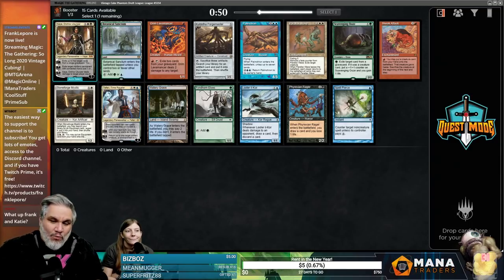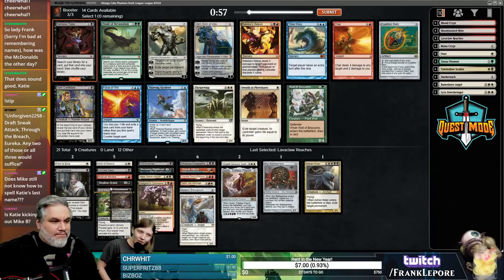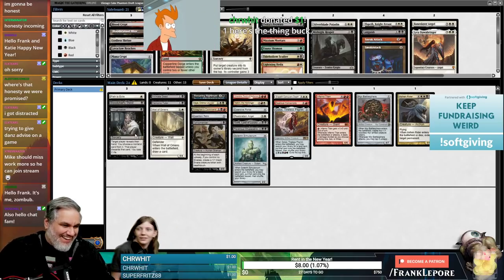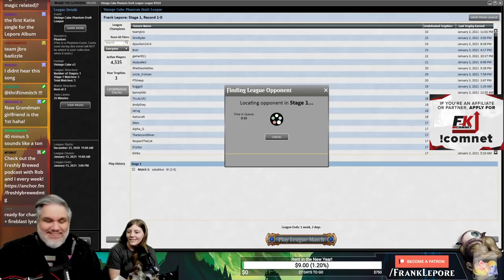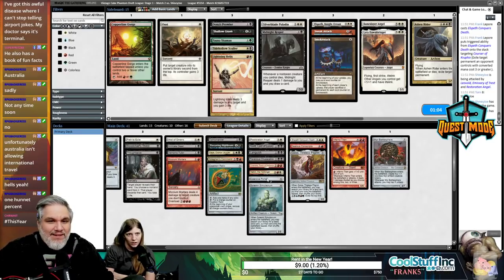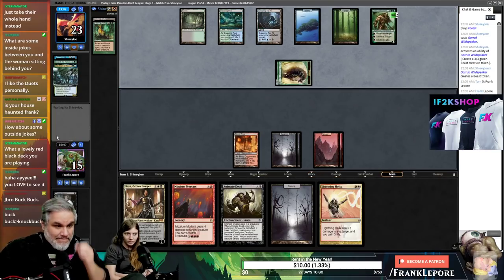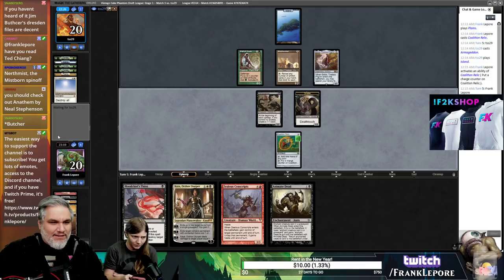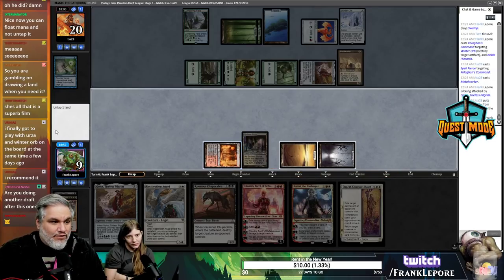Vintage Cube Draft #16 - 1/4/21 | Magic Online